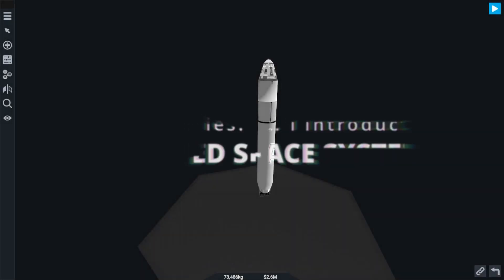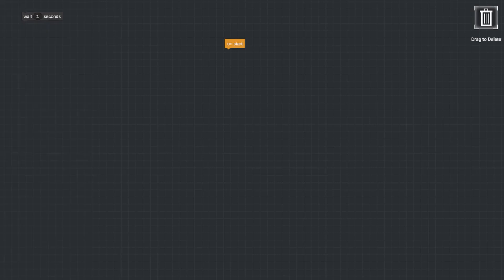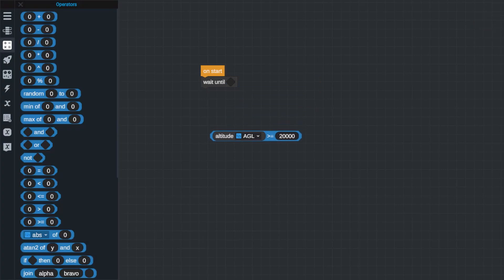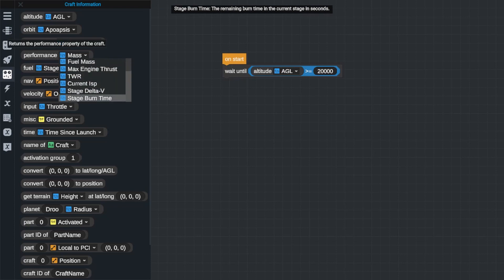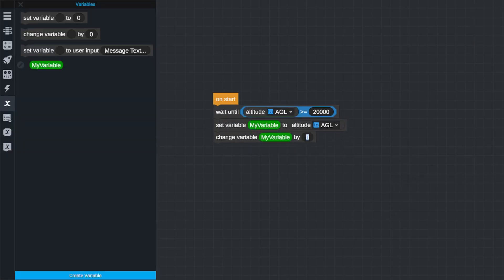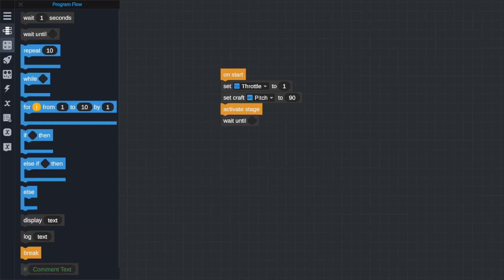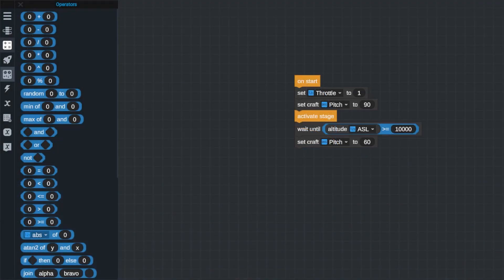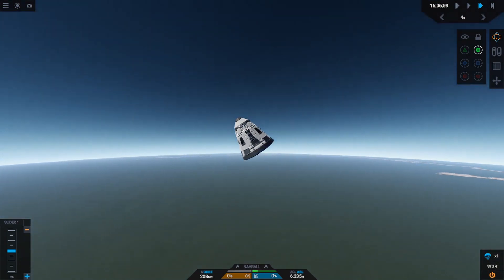Vizzy for Dummies: Pt 1 Introduction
In this video I introduce you to the basics of Vizzy, the building blocks for any program and how they fit together.

I also have a assignment for anyone who wants to practice Vizzy and get better at it: Build a program to launch this rocket into orbit around Droo. You can only use the following command blocks: "Wait Until X" "Set Craft Pitch" "Set Craft Throttle" "Activate Stage"